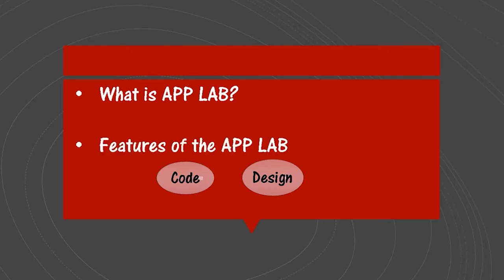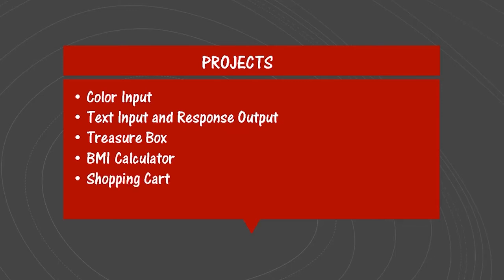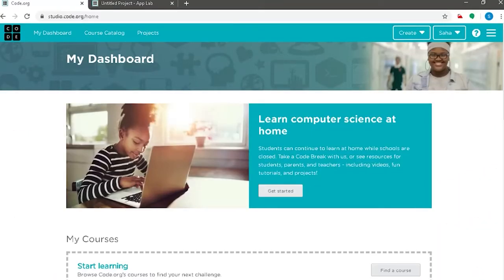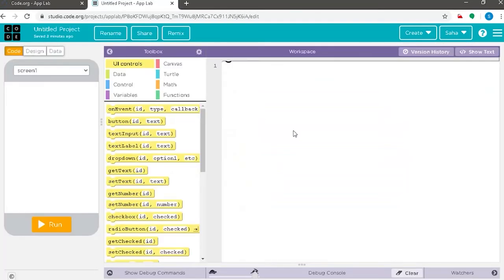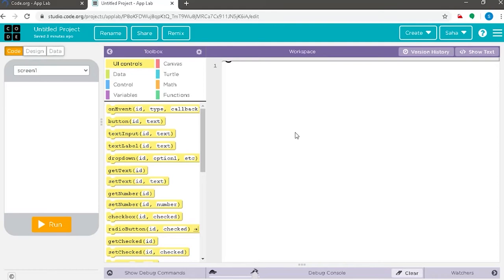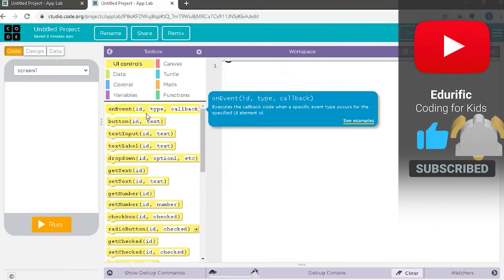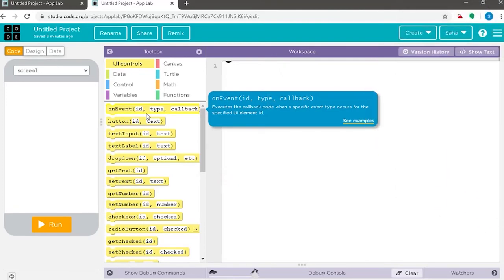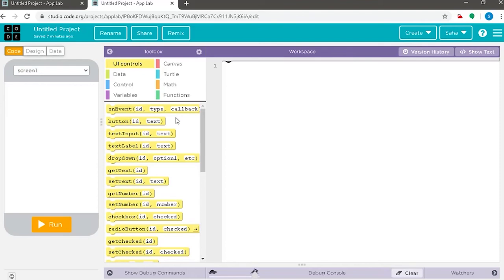Tutorial -1: Introduction to App Lab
This tutorial will help you get an idea about the App Lab. It will help you familiarise yourself with what the App Lab does. The basic layout is similar to that of Sprite Lab but there are a few differences such as it has a toolbox instead of the block section. You’ll have a better grasp of the App Lab after watching the video.